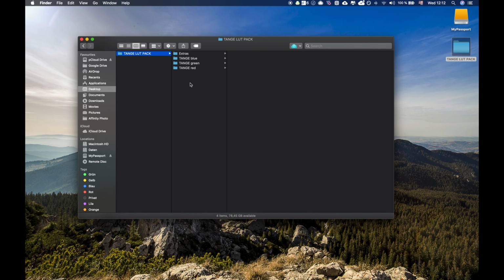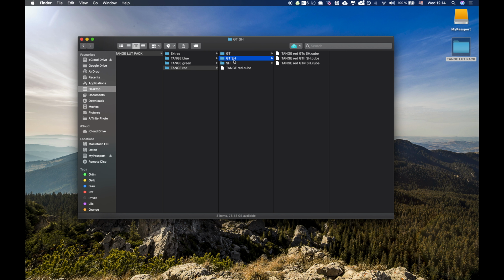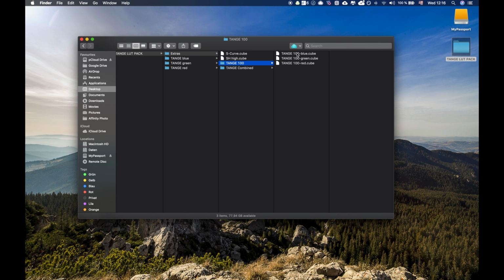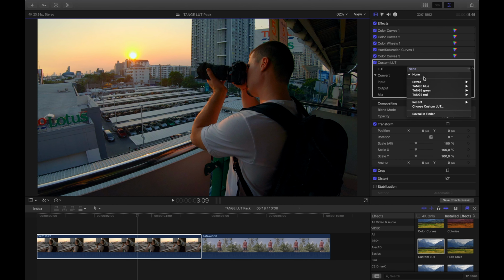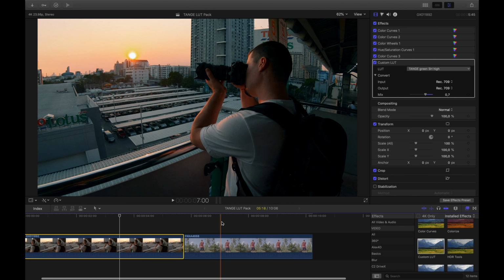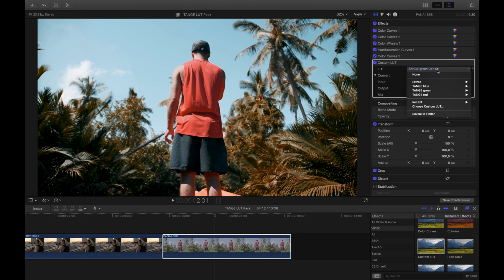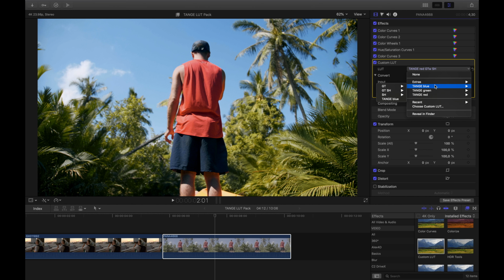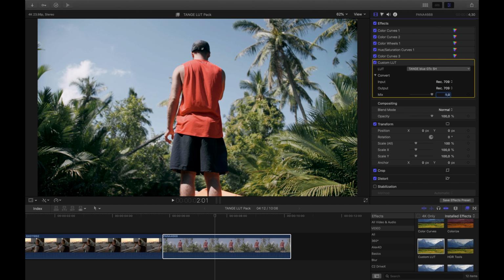Cinematic Teal & Orange LUT Pack // TANGE LUTs Overview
🎨 Like the colors of my videos?